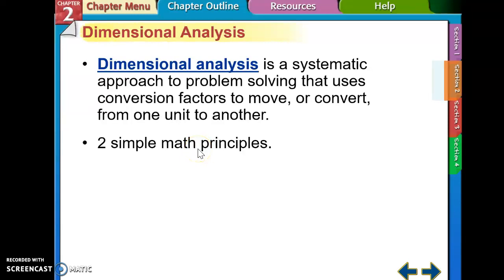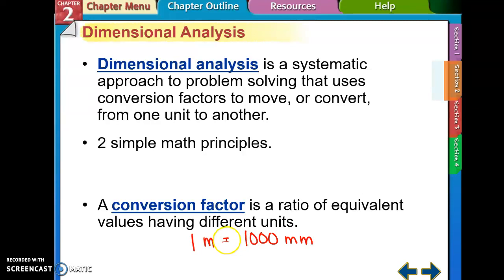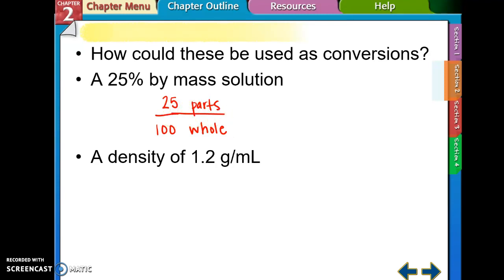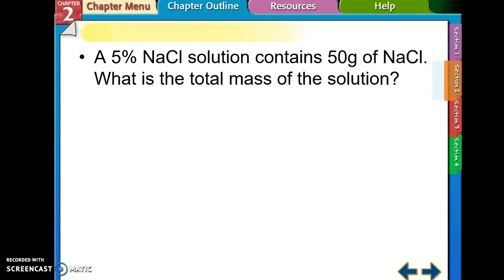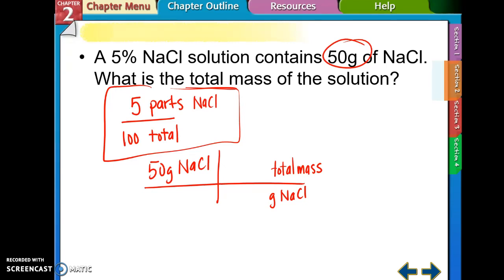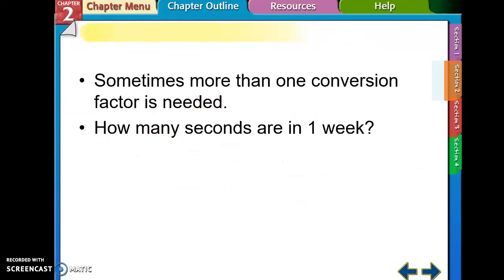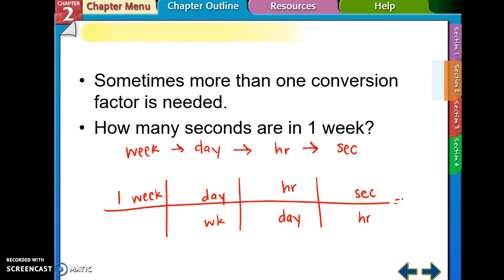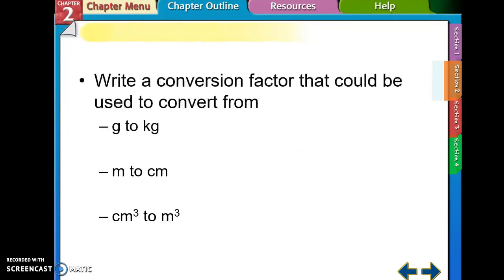Video 2.3 - Introduction to Dimensional Analysis